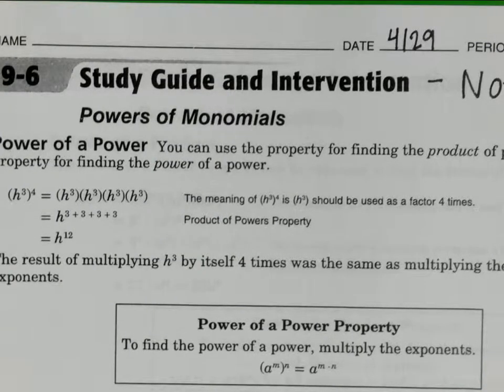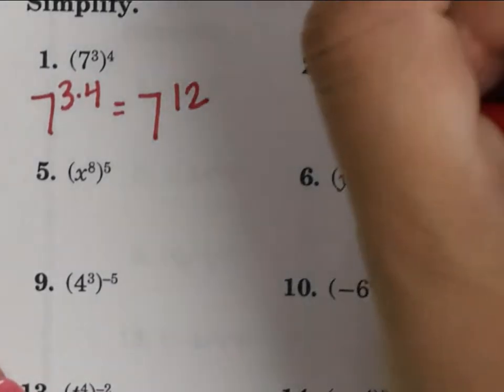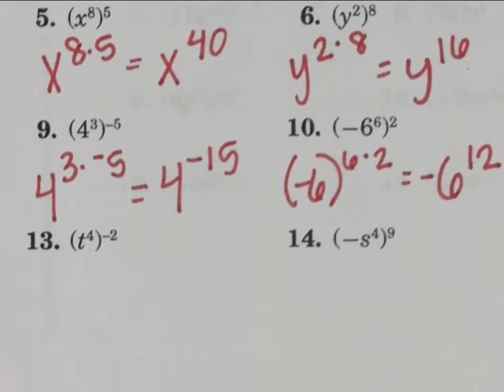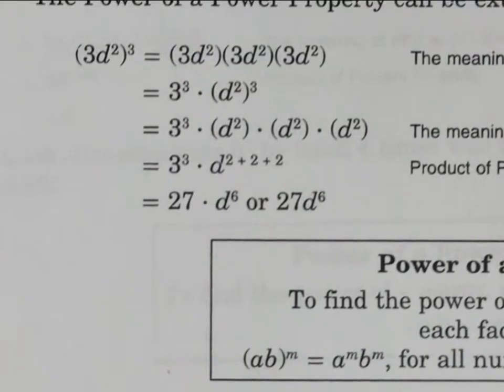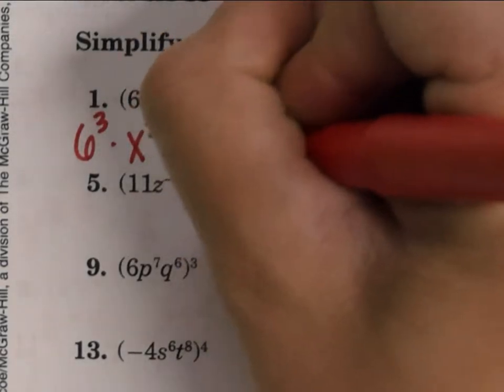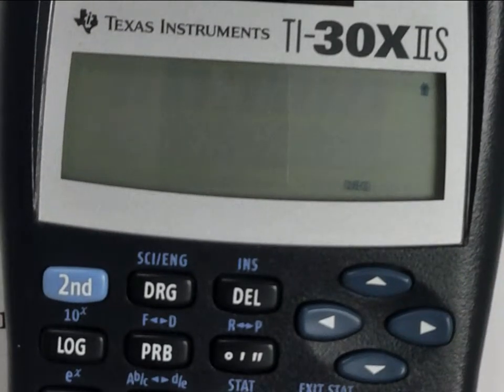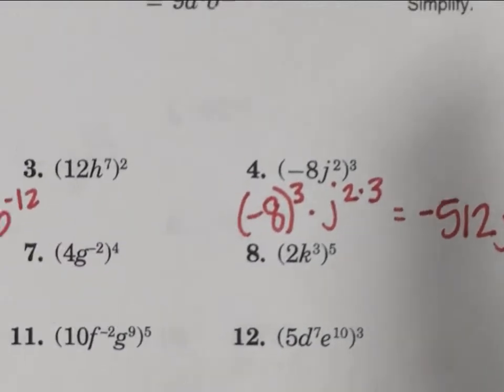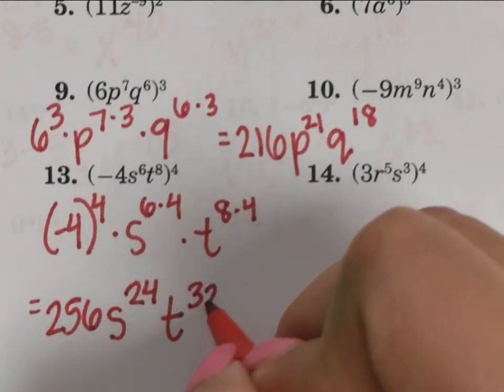4 29 Power of a Power